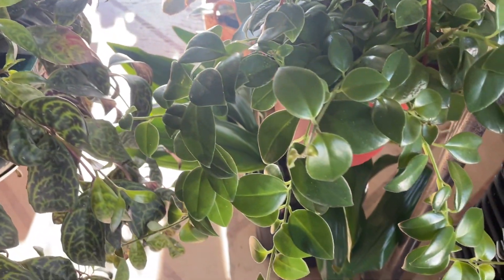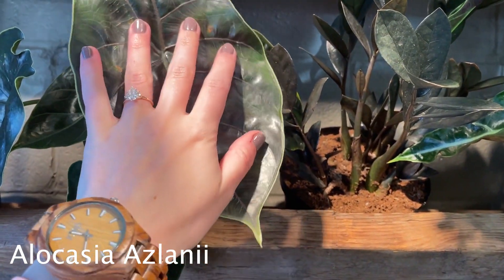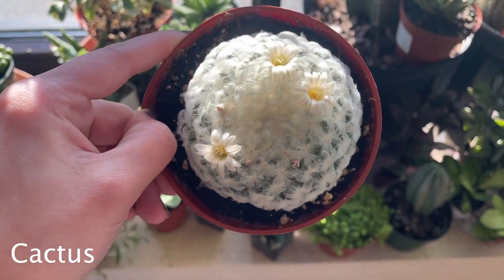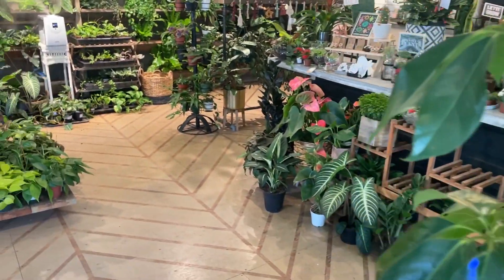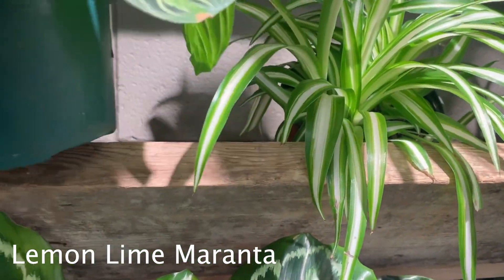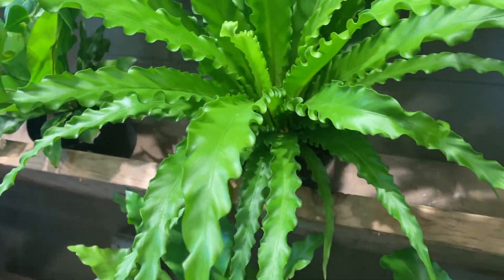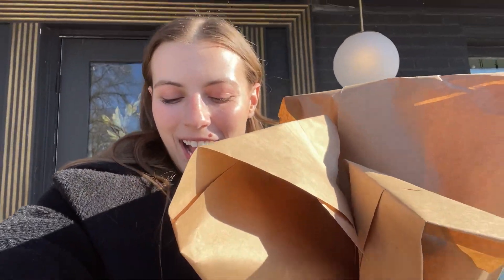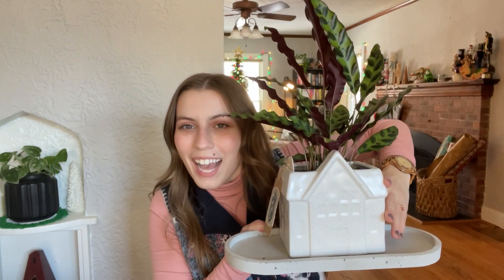Buying my Mom a Plant for Christmas | Come Plant Shopping with me!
I was very excited to see a new plant on my mom's Christmas list this year and decided to check out Renovation Jungle to see if I could find her a Christmas plant. Happy to report that she loved it!

Amazon Storefront:

0:00 Intro
1:20 Shopping
Black Pagoda Lipstick Plant
Mona Lisa Lipstick Plant
Yucca Cane
Ripple Peperomia
Watermelon Peperomia
Peperomia Obtusafolia
Monstera Deliciosa
Alocasia
Caladium/Xanthosoma Lindenii
Golden Pothos
Philodendron Summer Glory
Alocasia Silver Dragon
Alocasia Azlanii
Raven ZZ
Alocasia Maharanii
Alocasia Black Velvet
Philodendron Birkin
Global Green Pothos
Variegated Ficus Triangularis
Cyclamen
Philodendron Painted Lady
String of Turtles
String of Arrows
String of Hearts
String of Turtles
Hoya Crimson Queen
Kalanchoe
String of Pearls
String of Hearts
Cactus
Lipstick Plant
Hoya Australis Lisa
Hoya Australis
Anthurium Radicans x Luxurians
Heartleaf Philodendron
Ponytail Palm
Hoya Carnosa Compacta
Hoya Australis Lisa
Tradescantia
Hoya Krimson Queen
Red Ardisia
Hoya Krimson Princess
ZZ Zenzi
Whale Fin Sansevieria
Monstera
Cactus
Variegated African Violet
Alocasia Cuprea
Coconut Palm
Alocasia Cuprea “Red Secret”
Frosted Heart Syngonium
Lemon Lime Maranta
Calathea Jungle Velvet
Rattlesnake Calathea
Red Maranta
Ctenanthe Burle Marx
Calathea Medallion
Hoya Australis
Kangaroo Paw Fern
Victorian Bird’s Nest Fern
Bird’s Nest Fern
Hoya curtisii
Silver Lace Fern
Hoya publicalyx
Hoya bella
Dischidia
Njoy Pothos
Silver Stripe Philodendron
Scindapsus Treubii Moonlight
Calathea White Fusion
Calathea Exotica
Pilea Peperomioides
Philodendron Birkin
Philodendron Silver Sword
Lemon Button Fern
Philodendron Burle Marx
Stromanthe Sanguinea
Green Maranta
20:55 Plant Haul!